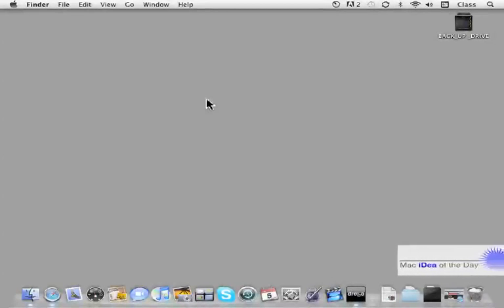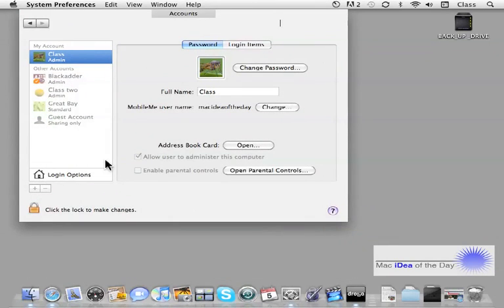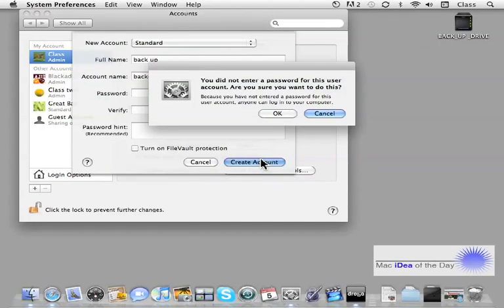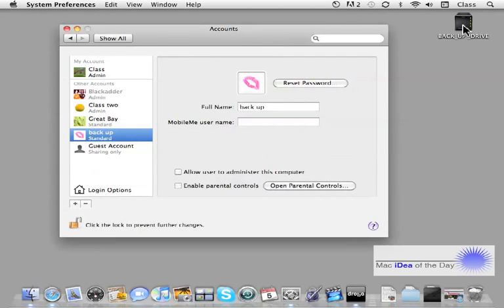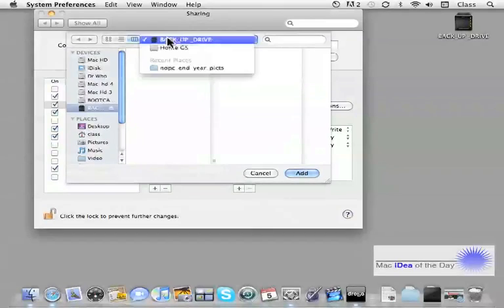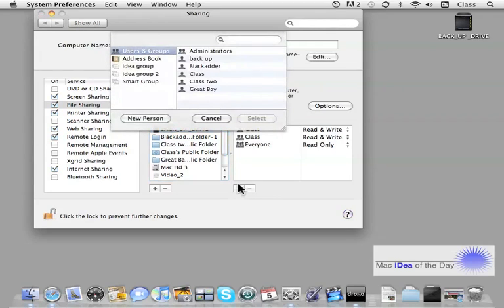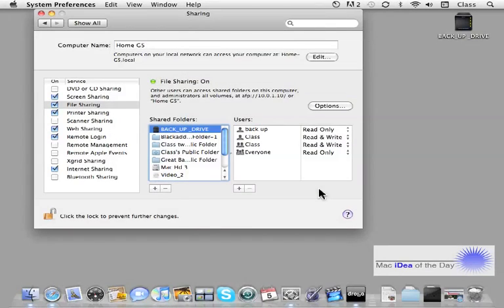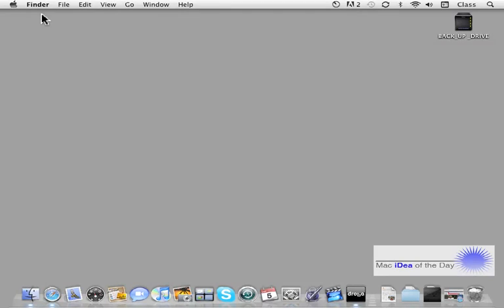Time Machine Chapter 10 specifying users to access shared drive Mac OS 10.5-10.7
To view this and other videos in their class sequence, please